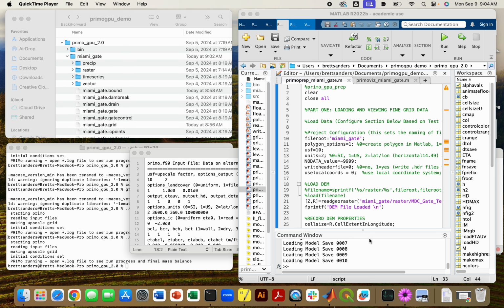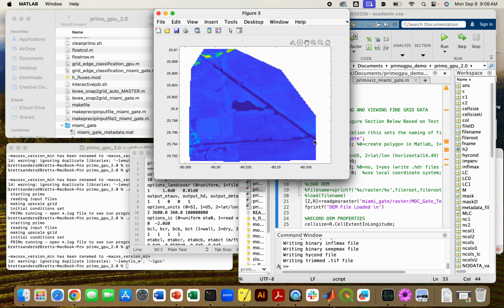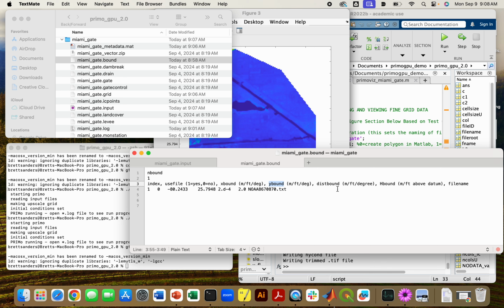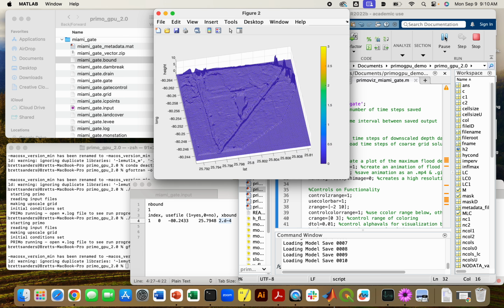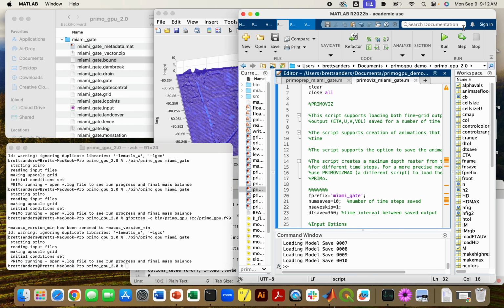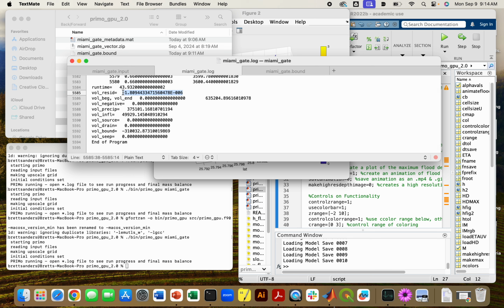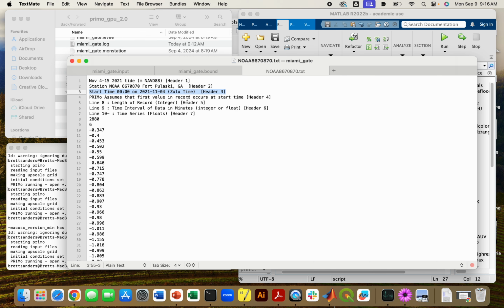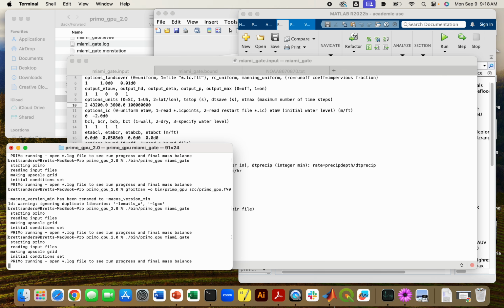PRIMo-GPU Tutorial 2 - Configuring Boundary Forcing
In this video, we describe how to configure PRIMo with boundary conditions that specify either constant or time-dependent coastal water levels. This video illustrates editing of the *.bound and *.input files and interactive use of the "primoprep" Matlab script.